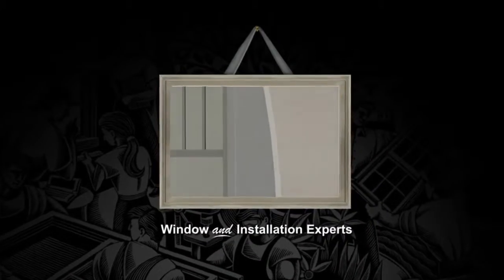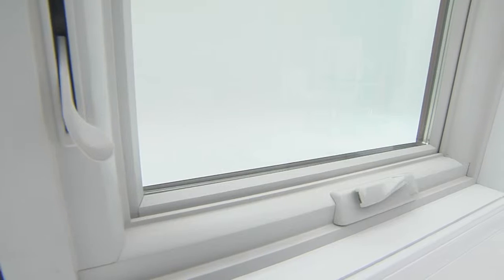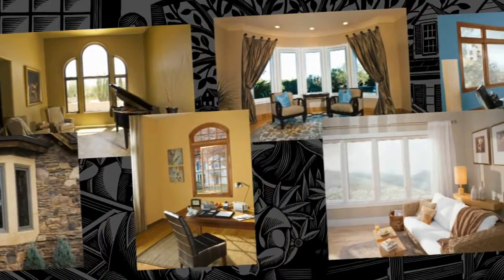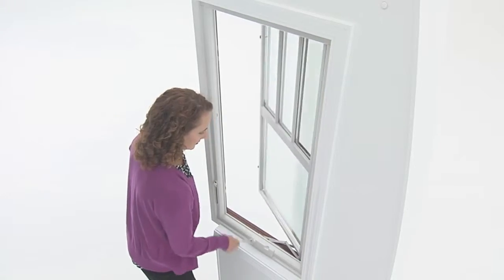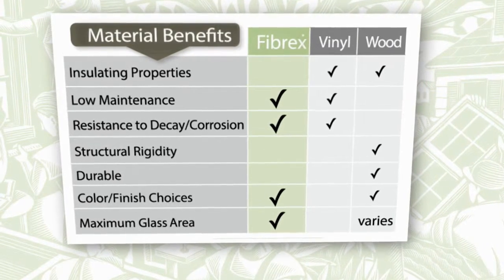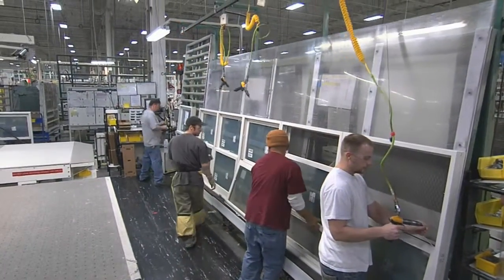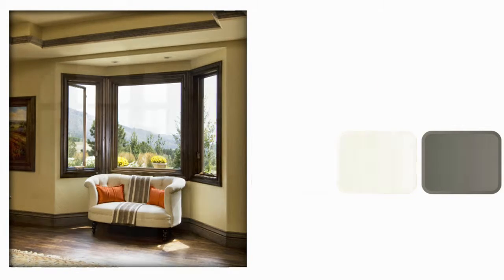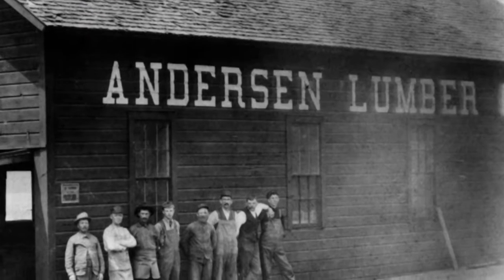Renewal By Andersen of Milwaukee Casement Window Video of Features